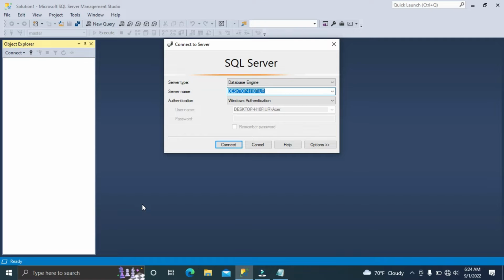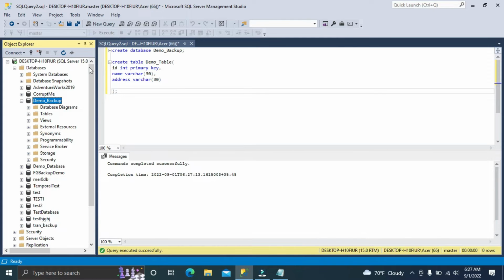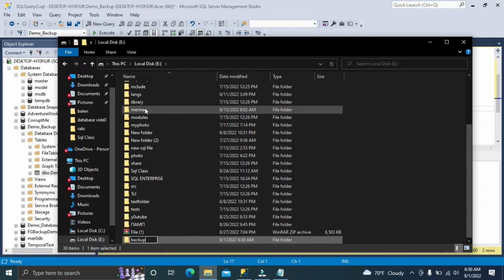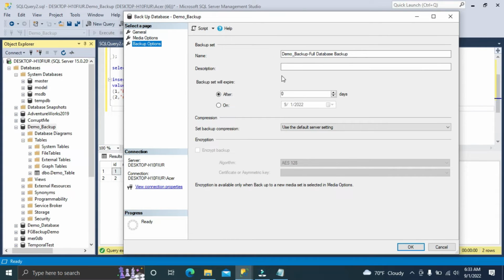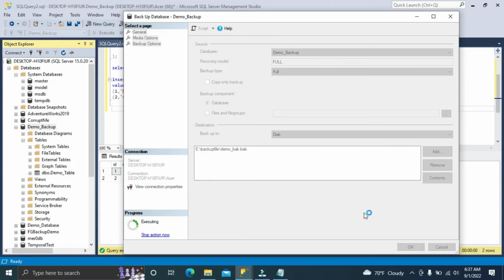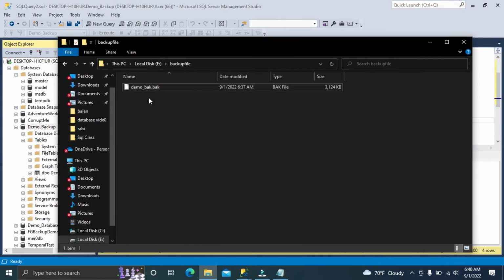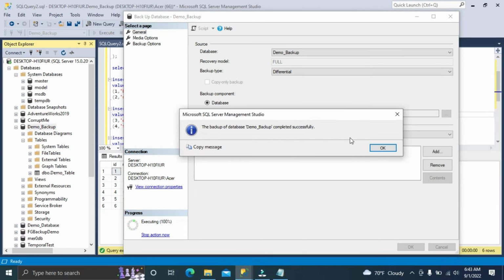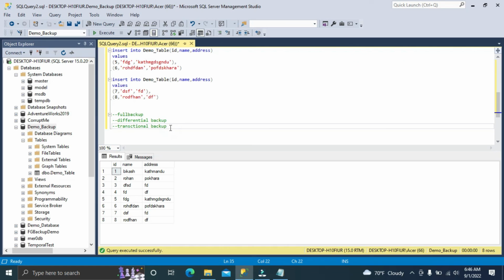Different Types of Backup in MySql | How to Backup Database | Full Backup | Differential Backup